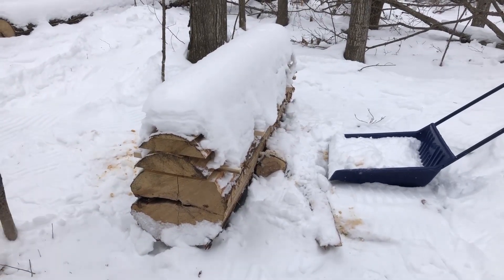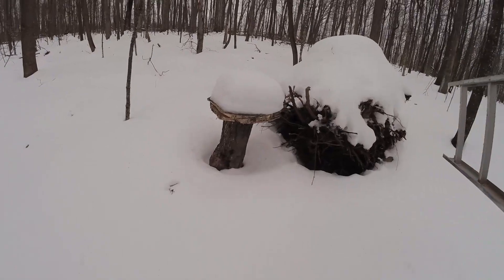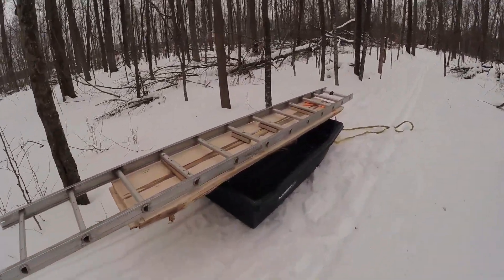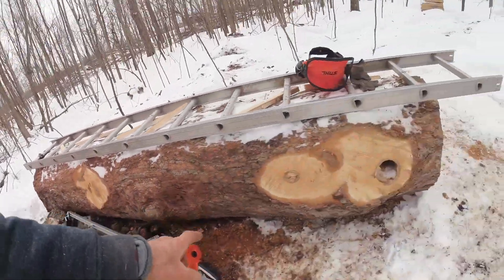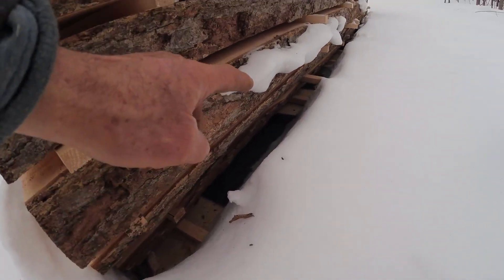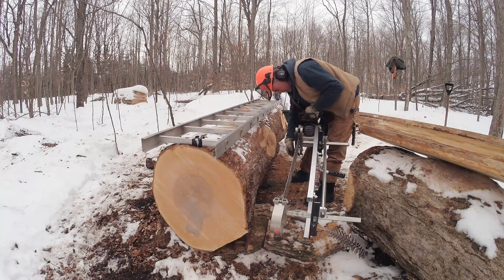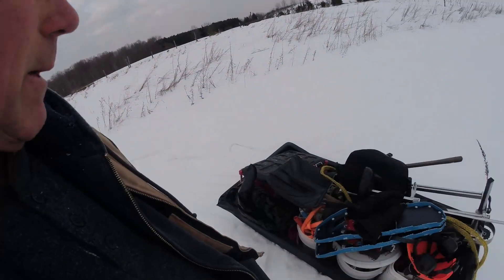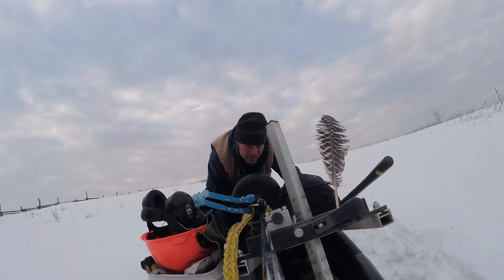chainsaw milling basswood for bases and the top off a maple log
cleared snow off the logs and went back with the chainsaw